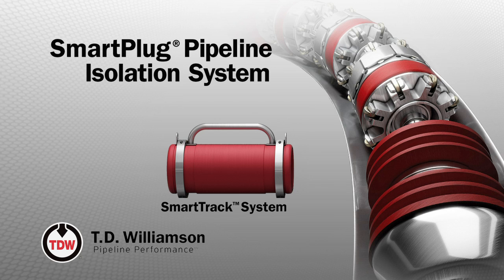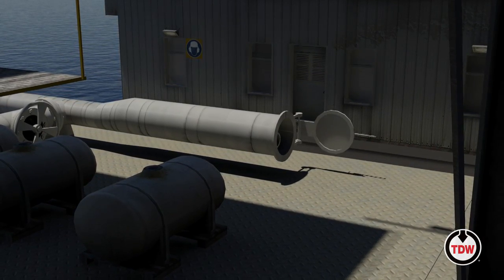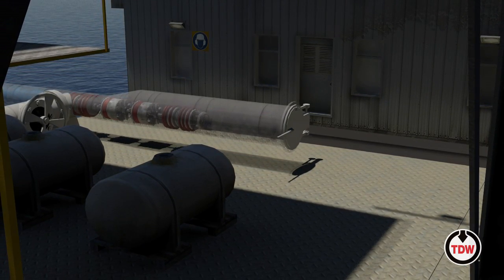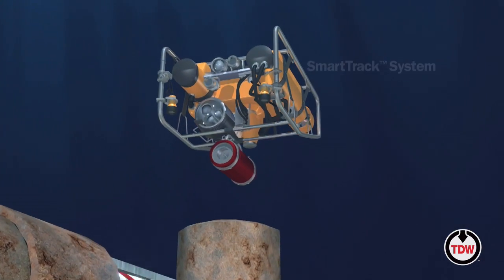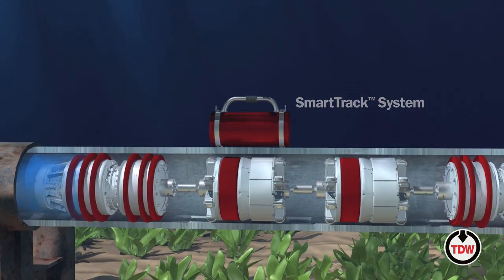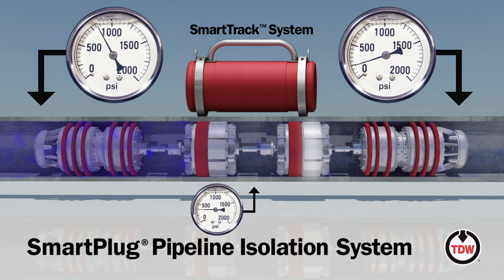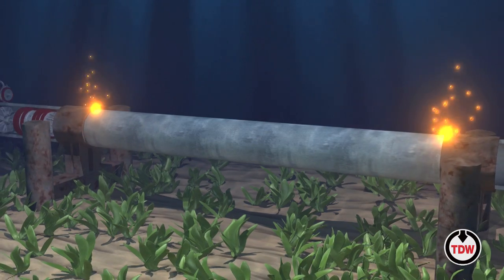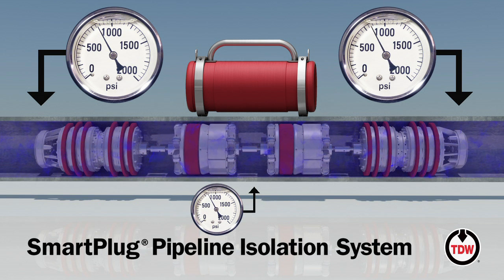Non-Intrusive Pipeline Isolation in Subsea Application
The SmartPlug® Pipeline Isolation System from TDW provides bidirectional pigging functionality through both fixed and flexible pipelines. Operated by remote control, the smart plug system can be used in 8-inch to 48-inch pipelines with any pipeline content or medium and can be customized and configured according to project need. The system’s double block and monitor isolation capabilities ensure safe, reliable pressure isolation, helping to maintain production while facilitating a variety of operations.

The TDW SmartTrack™ System is the perfect companion for activating, tracking, positioning and operating SmartPlug® tools. A remotely operated two-way through-wall communication system, SmartTrack™ can be used with any pipeline medium in a variety of applications, including top side, thick wall subsea and buried pipeline. From normal pig tracking operations to low pressure isolation, SmartTrack™ offers full flexibility with real time monitoring of both pressure and position, and the ability to reconfigure parameters during operation. Combined, SmartPlug® isolation and SmartTrack™ systems from TDW are the smart choice for safe, reliable intervention and repair operations with a minimum of disruption.